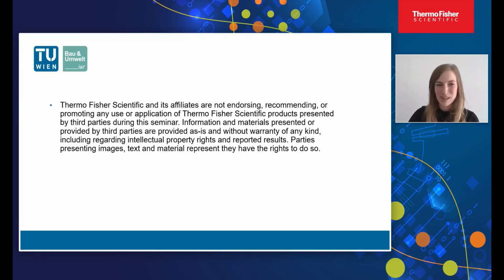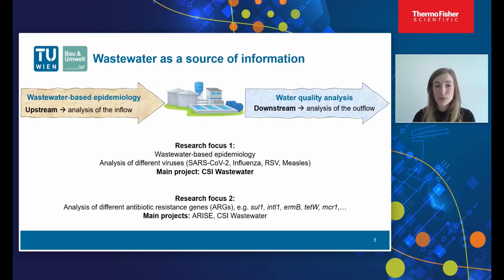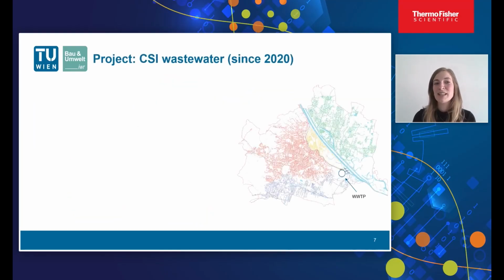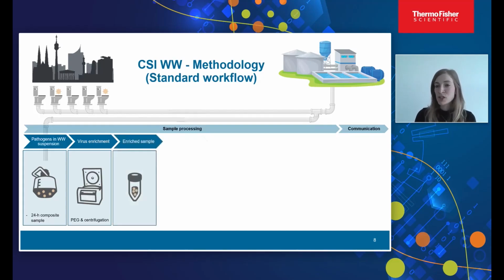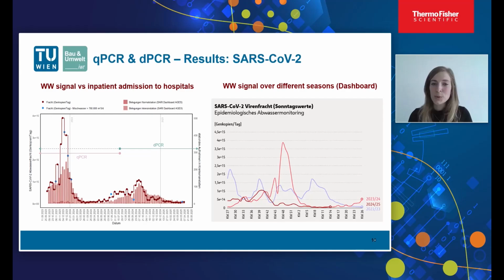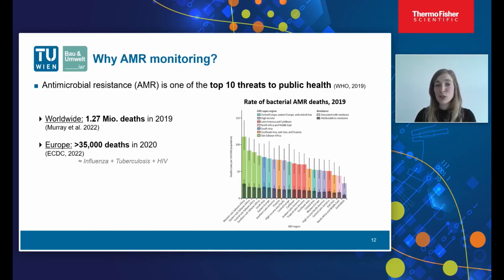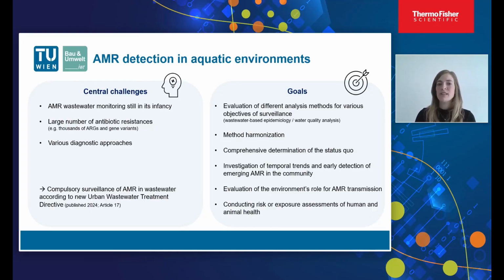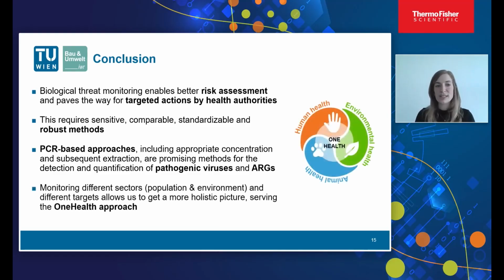From Sewage to Safety: Digital PCR's Role in Tracking Microbial Threats to Support Public Health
Presented By: Gabriela Eder, MSc

Speaker Biography: Gabriela Eder studied biomedicine and biotechnology for her bachelor's degree before completing her master's degree in molecular biology, again specializing in biomedicine. After completing her studies, she wanted to deepen her knowledge in the field of environmental science and started her doctorate at TU Wien in 2022. Since then, she has been conducting research in the “Molecular microbiology in sanitary engineering” group led by Julia Vierheilig. The group is investigating microbial communities and processes in wastewater (treatment) and surface water bodies using innovative molecular biological methods. One main focus is on health-relevant topics, such as wastewater surveillance of diverse pathogens and antibiotic resistance in the aquatic environment. As part of her doctorate, Gabriela is primarily working on wastewater surveillance of respiratory viruses.

Webinar: From Sewage to Safety: Digital PCR's Role in Tracking Microbial Threats to Support Public Health

Webinar Abstract: Wastewater serves as a mirror of society, offering valuable insights into a wide range of parameters. Molecular biology leverages this potential by regular analysis of wastewater samples to monitor the infection dynamics of various pathogens. In Vienna, respiratory viruses such as SARS-CoV-2, influenza, and RSV have been an integral part of wastewater monitoring for several seasons. Beyond viruses, antibiotic resistance genes of bacteria are of particular interest, as their spread is associated with a major public health threat. In this presentation, the above-mentioned possibilities of molecular biological wastewater monitoring, which are carried out at TU Wien, will be highlighted, and it will be discussed how quantitative analysis of different targets using dPCR can support public health efforts by providing precise and reliable data for infection surveillance and antimicrobial resistance tracking.